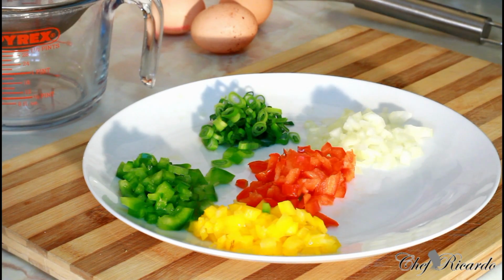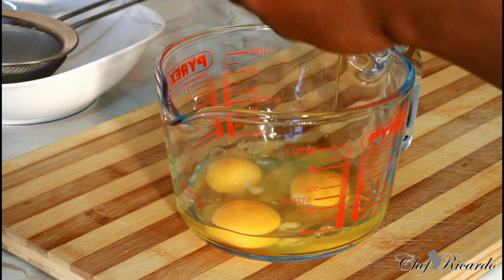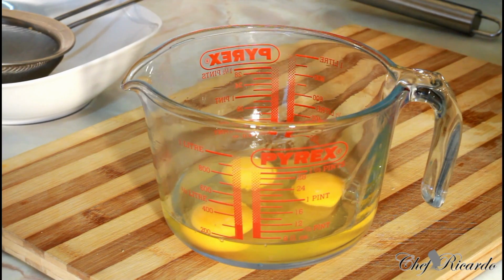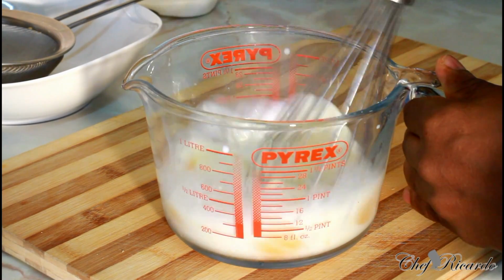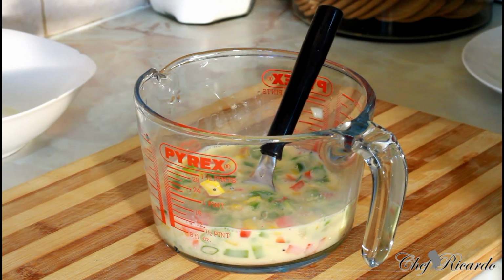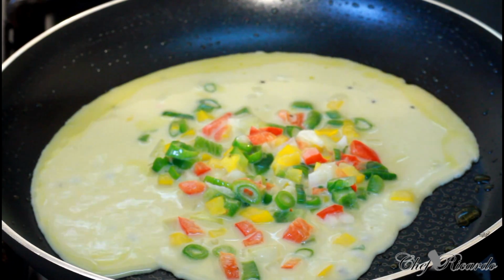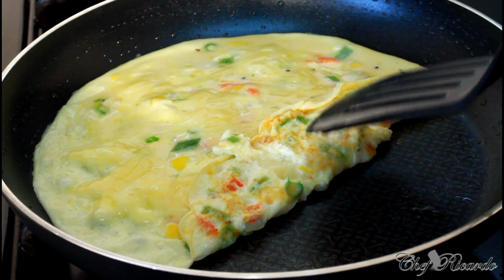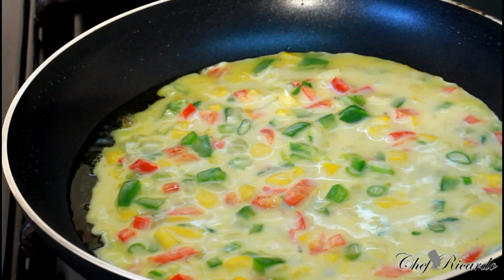What Happened In This Video With The Egg Roll Recipes - Please Tell Me | Recipes By Chef Ricardo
What Happened In This Video With The Egg Roll Recipes - Please Tell Me